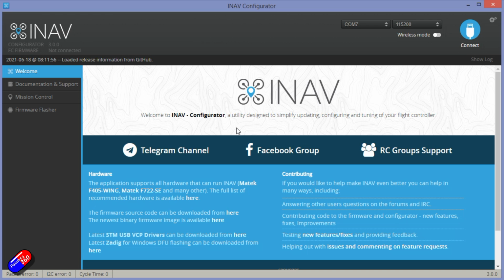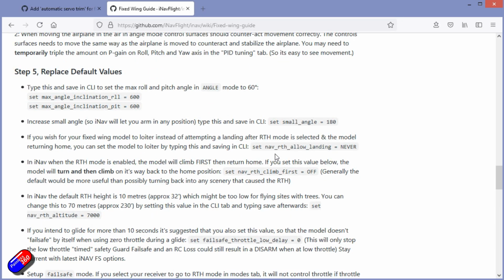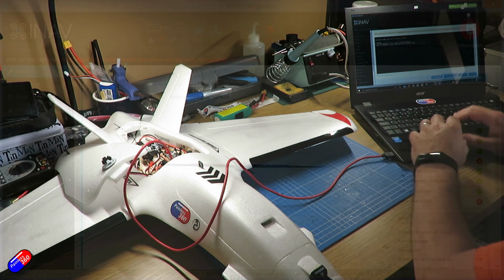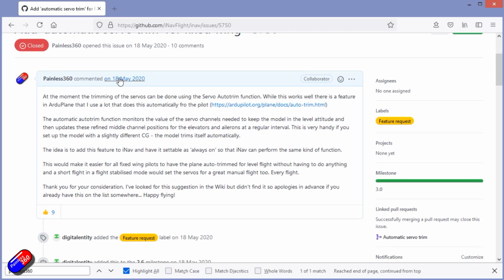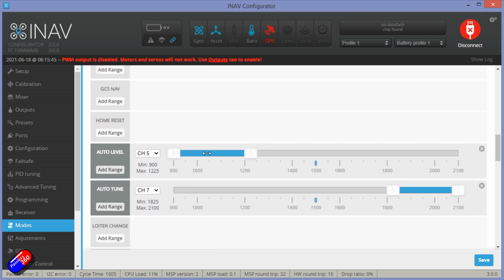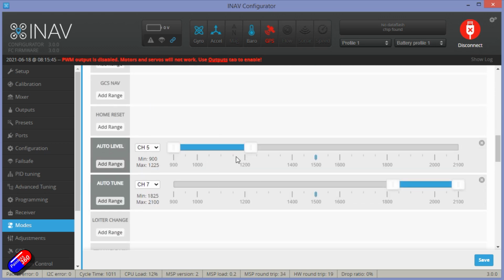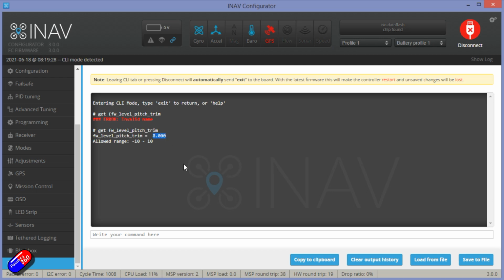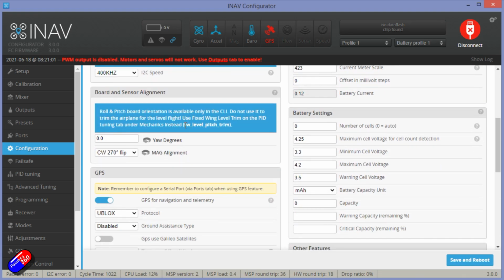INAV 3.0 Tips: New autolevel and auto-trim settings for fixed wing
Let see what the advice from the developers is in the update on these changes in the Wiki. I've had different advice on how best to use Autolevel mode with Angle and Horizon modes.